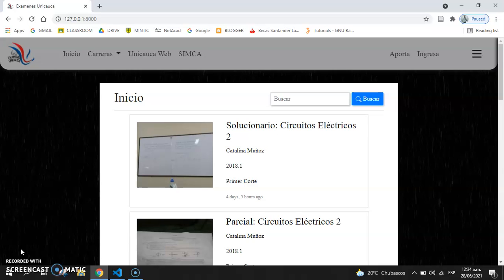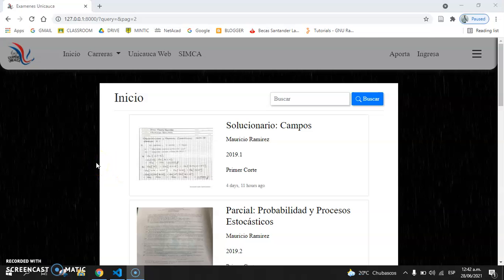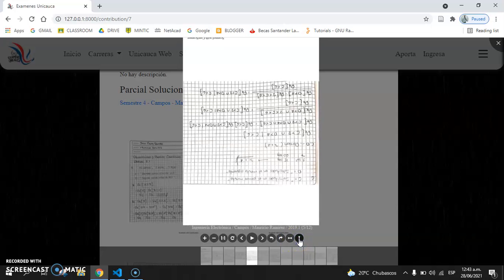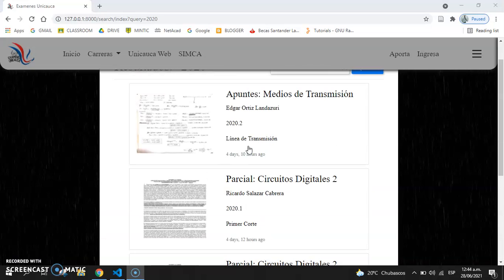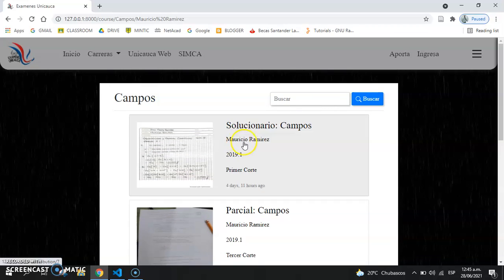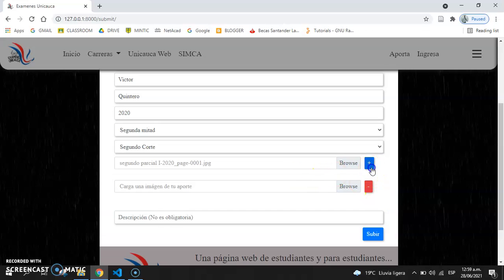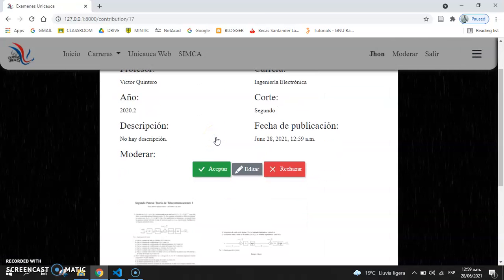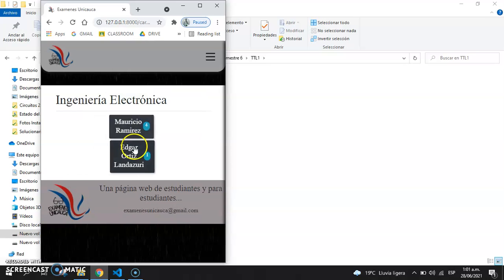CS50 Project 5 Capstone - CS50's Web Programming with Python and JavaScript 2020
It is the project 5 of CS50’s Web Programming with Python and JavaScript. Thank you for all the new knowledge.